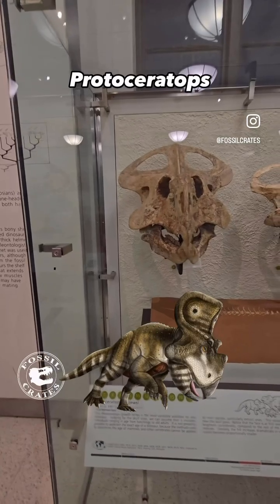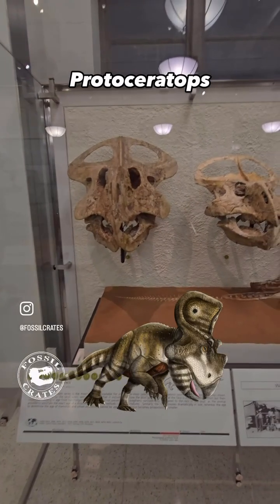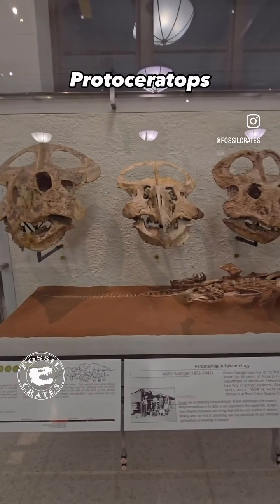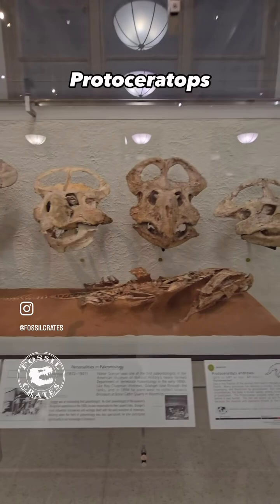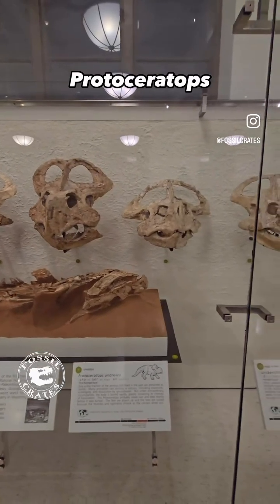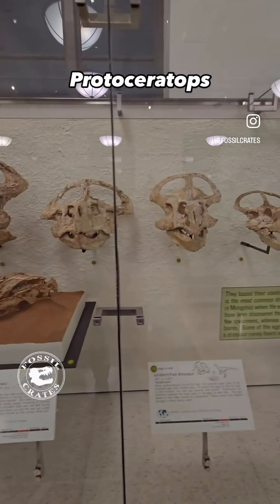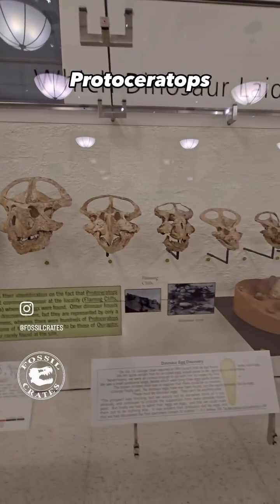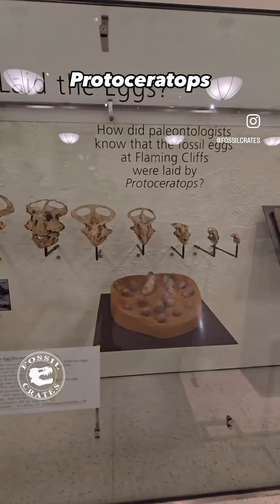Protoceratops Growth Series: Hatchling to Adult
Protoceratops growth series from Mongolia with skulls that track frill, jugal, and beak changes through life!

Protoceratops, “first horned face,” named by Granger and Gregory in 1923 from Mongolian material ~75 mya.

They wrote: “In conclusion, the discovery of Protoceratops constitutes one of the foremost items of direct evidence in support of the view advocated especially by Osborn and Matthew, namely that, as, the palaeontologic record of Asia is more fully explored, it will fill many gaps in our knowledge of the origin, evolution, and migrations of the late Mesozoic and Tertiary faunae of western North America and Europe.”

They were spot on! This wall alone is proof of the incredible fossils from the area.

Then, “The ground would undoubtedly richly reward a more extended investigation. We touched only one spot and each one of the party carried off a load of specimens, leaving behind in our hurry many others either too fragmentary or too heavy or too much imbedded in the rock for recovery.”

They provided detailed instructions on how to find the locality, which were followed ~60 years later, when most of these were found.

The skull holes in the neck shield and the jugal bones (bony triangles that make the cheeks flare out and are a character unique to ceratopsians) are quite variable. Some shields are short, others half the body length. This variation is tied to age (ontogeny) and gender, which only many awesome specimens shows.

Underneath the rostral bone, the bone that makes up the upper beak (another only ceratopsian character), are premaxillary teeth, which only basal ceratopsians have. The teeth have a single root and do not form a dental battery, which differs from the more derived ceratopsians.

Protoceratops is indirectly responsible for the misnaming of Oviraptor “egg thief” as Protoceratops was the most common dinosaur in the area and the egg nests discovered in the general vicinity were attributed to Protoceratops because of this. When a small meat-eater was found on a nest it was presumed it was trying to steal the eggs from it, (thus Oviraptor). As it turned out, the eggs belonged to Oviraptor, and actual Protoceratops eggs weren’t found for another 80 years.